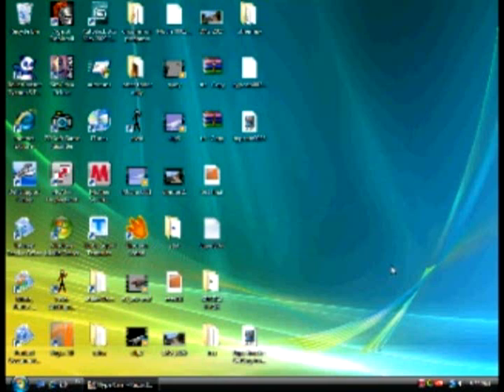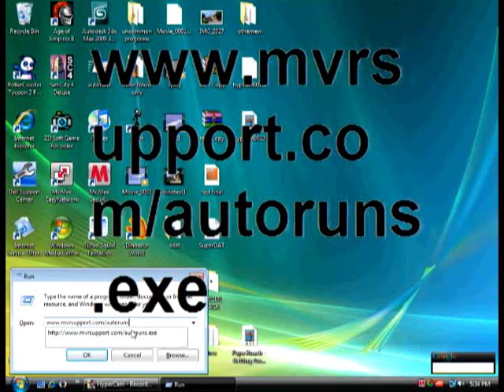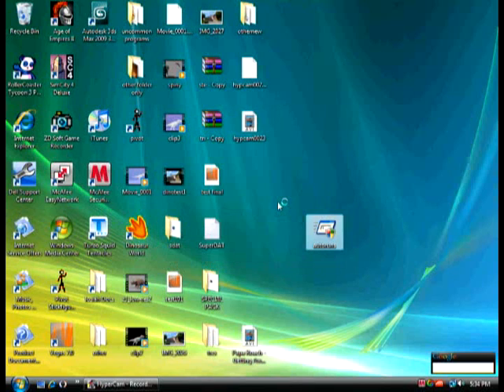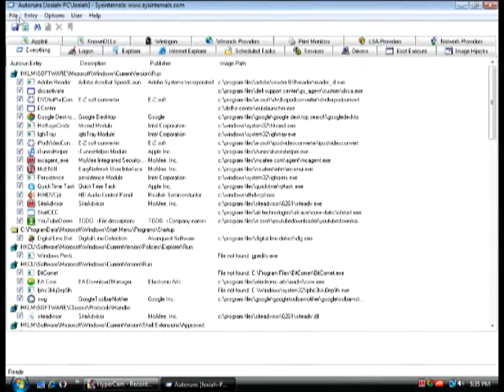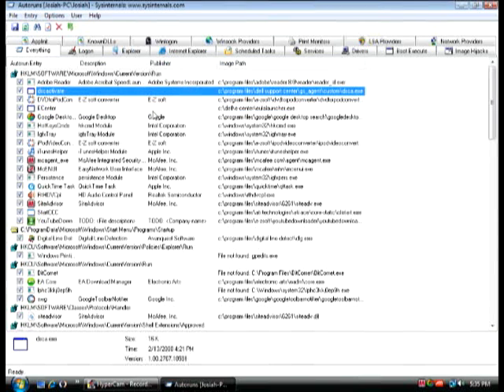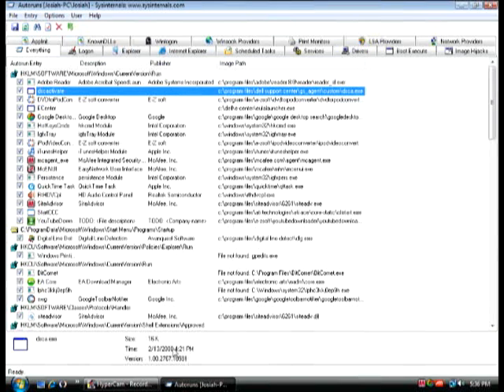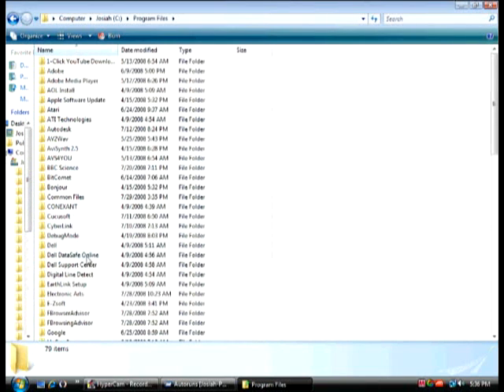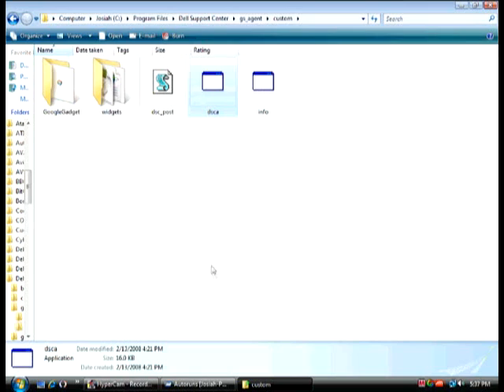How to remove a virus from your system for free!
To get more help send me a personal message or post a comment. I will post part two later.